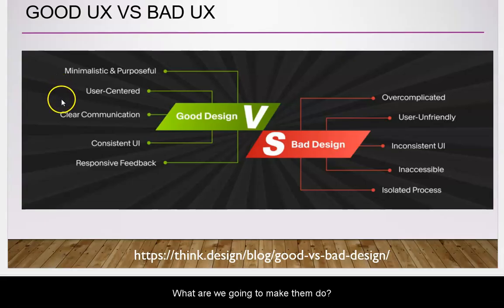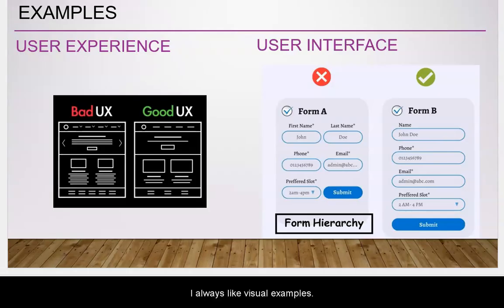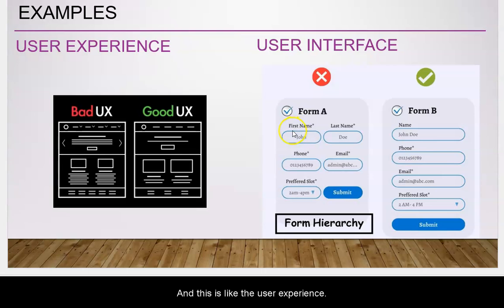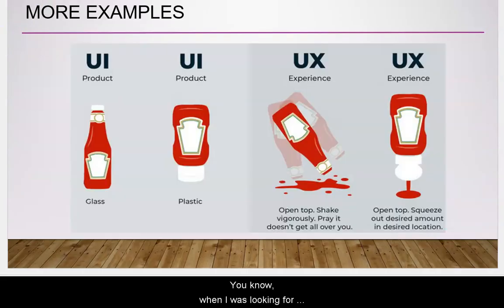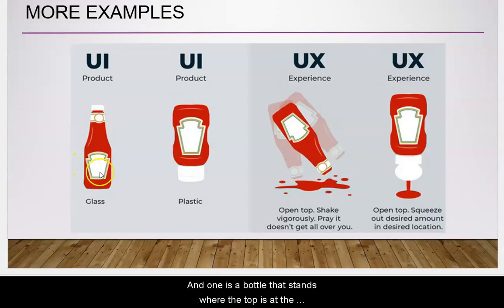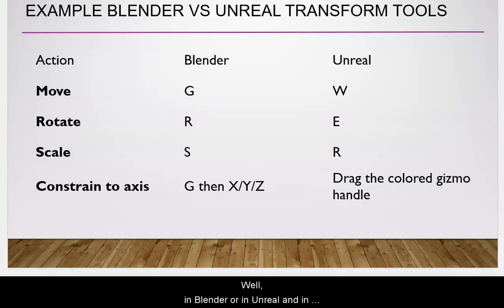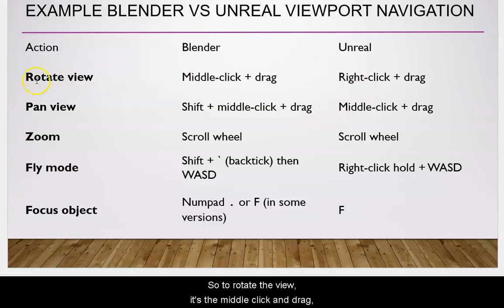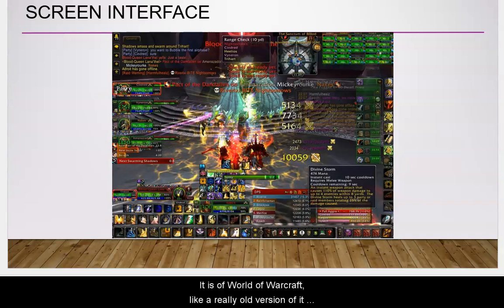Interface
An introduction to User Experience and User Interface design concepts and how they apply to game development.